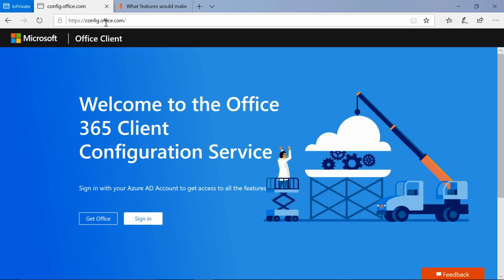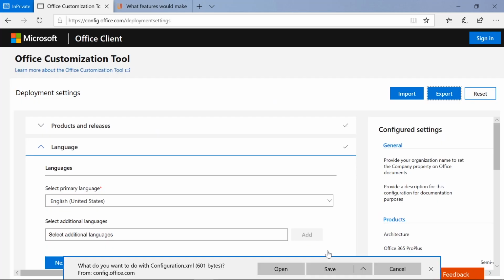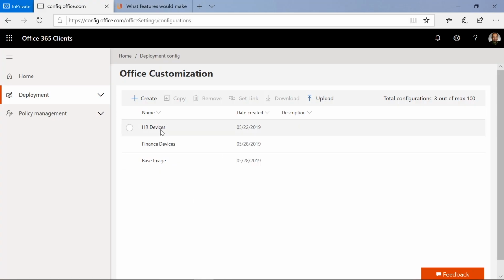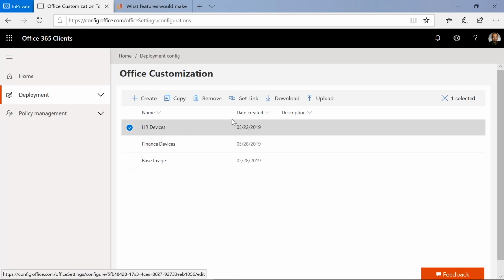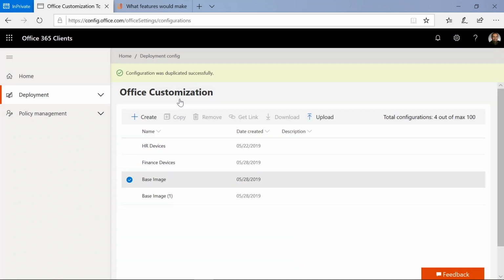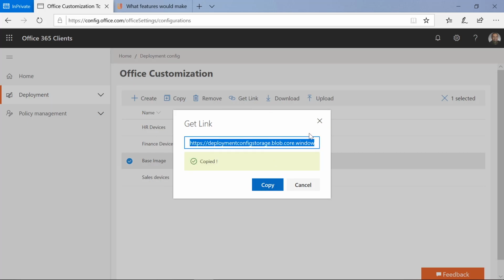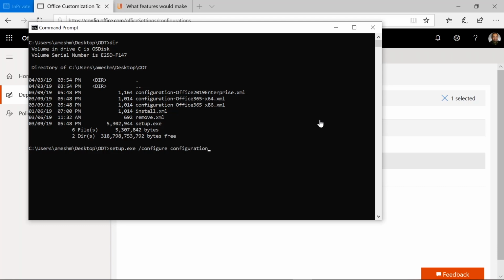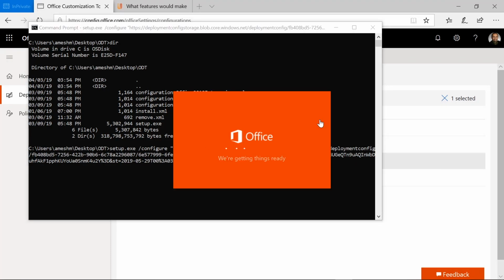How to create and store your Microsoft 365 Apps configuration XML using the OCT.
The Office Customization Tool makes creating the control files for Microsoft 365 Apps' setup easy. It can also store your configuration files directly in the cloud. This makes exporting and managing xml files easier than ever. Sign into the Office Customization Tool to gain access to the Office Customization area where you will be able to see all of the configurations already created each with their own link. Then run it with the Office Deployment Tool (ODT).